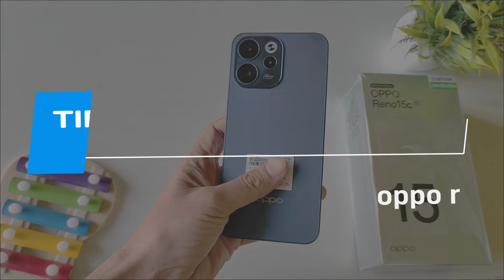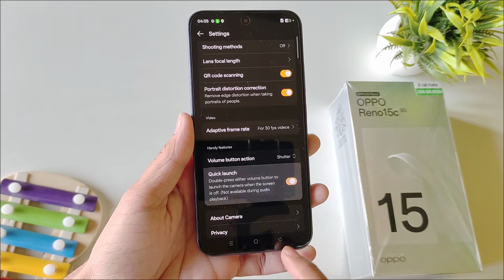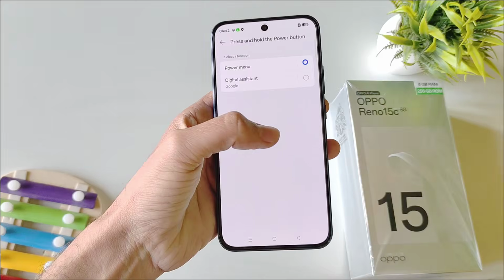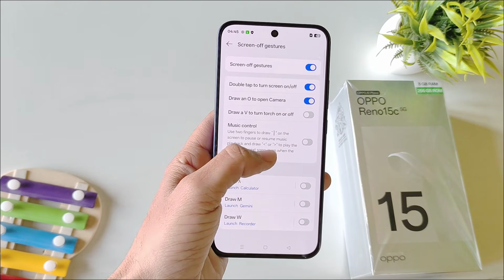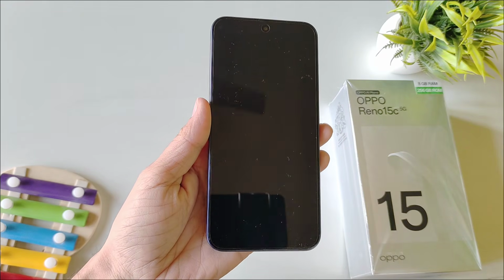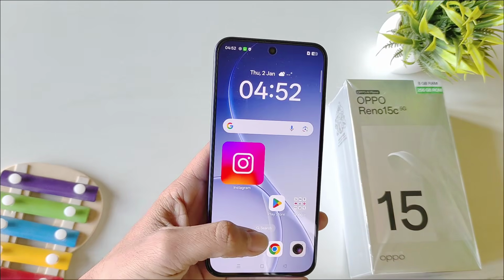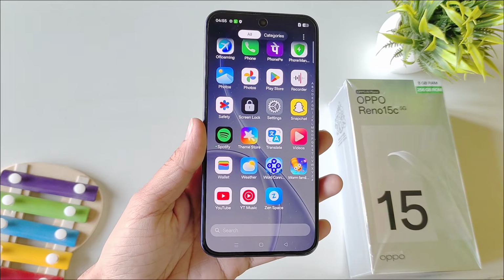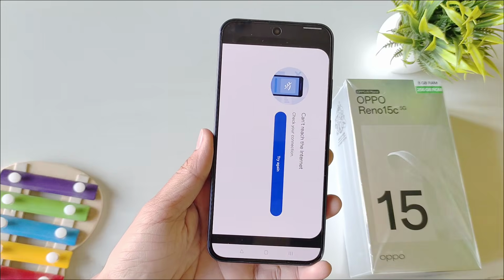Oppo Reno 15 C 5G Tips And Tricks | Oppo Reno 15 C 5G Hidden Features Top 30+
how to fingerprint setup in Oppo Reno 15 C
how to set app lock in Oppo Reno 15 C
how to lock app in Oppo Reno 15 C
Oppo Reno 15 C app hide setting
how to hide apps in Oppo Reno 15 C
Oppo Reno 15 C app hide
Oppo Reno 15 C hide apps
Oppo Reno 15 C hide app settings
Oppo Reno 15 C hide photos
Oppo Reno 15 C hide app lock
how to hide app in Oppo Reno 15 C
Oppo Reno 15 C app hide settings
Oppo Reno 15 C app lock settings